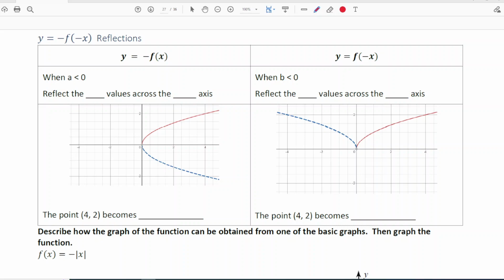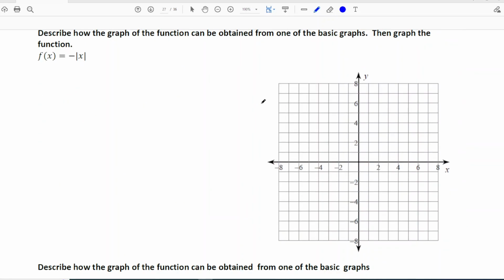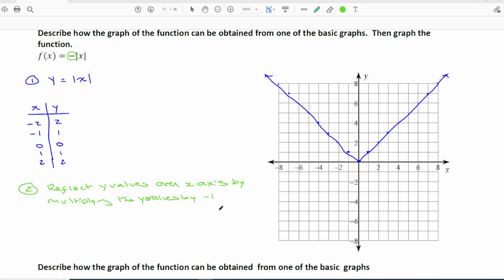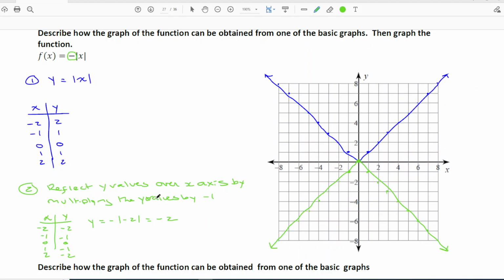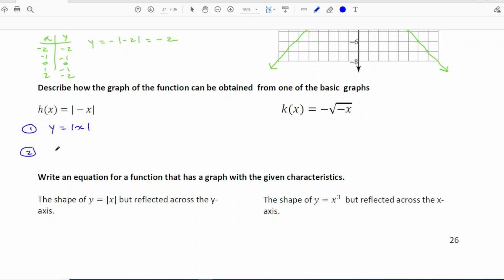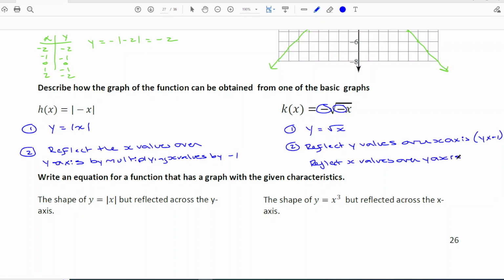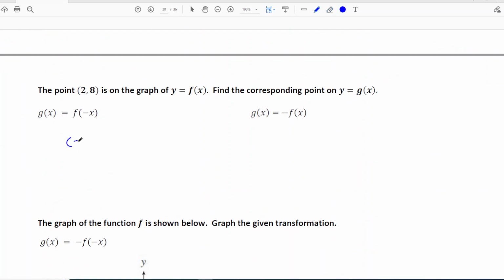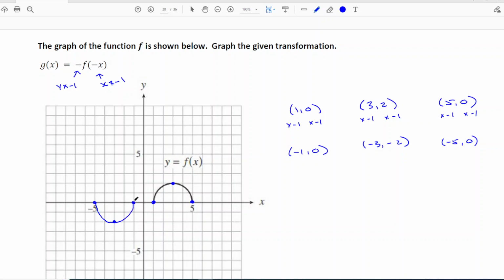2.5 Video 3 y= -f(-x)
Reflections over the x and y axis